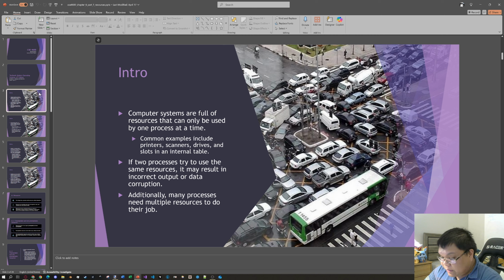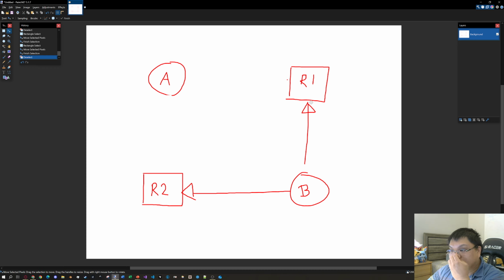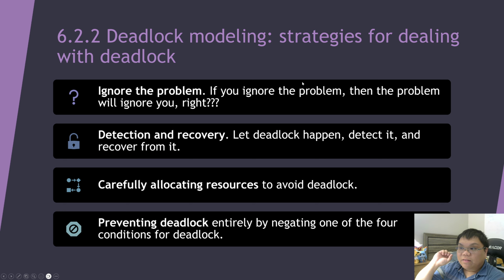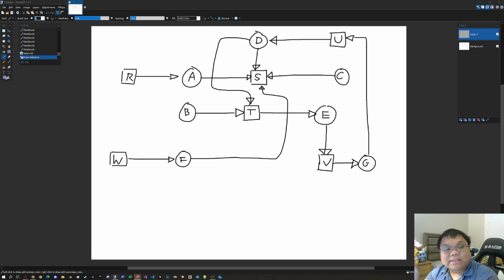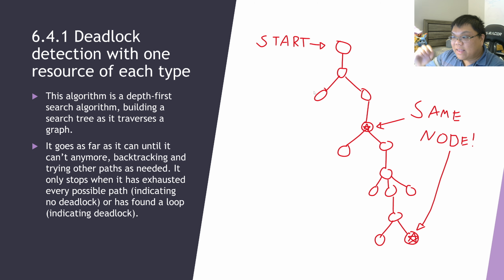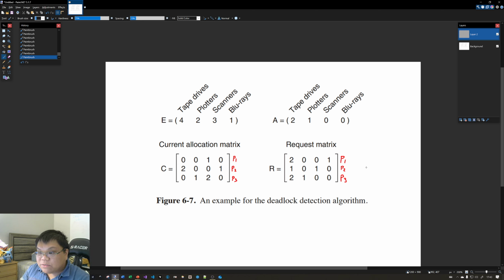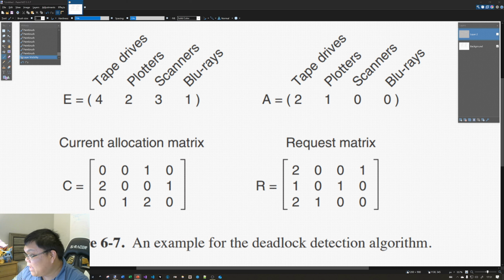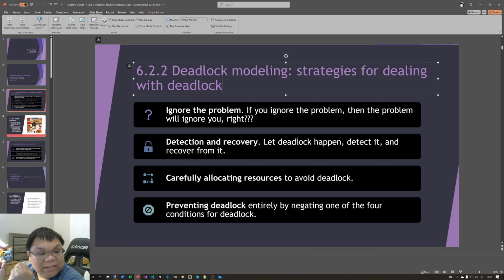Spring 2025, CSE-4600, Chapter 6 (Deadlock detection and recovery)